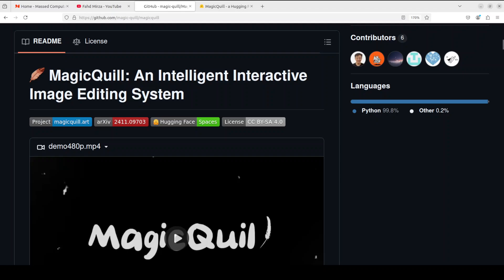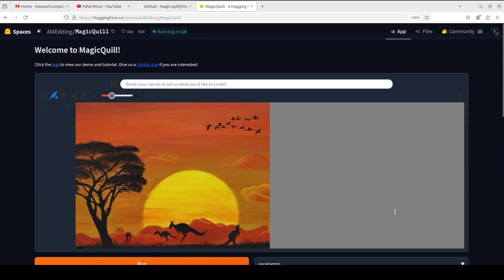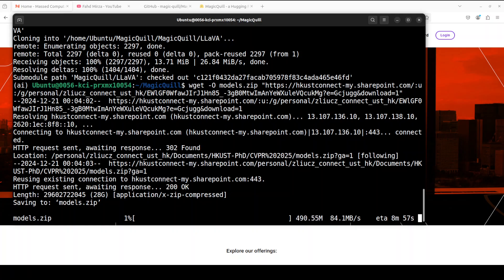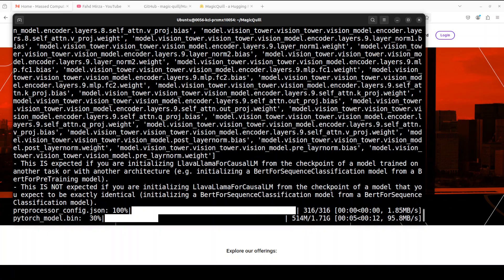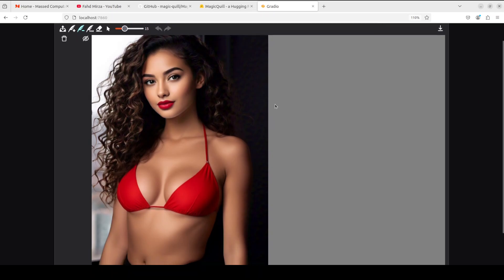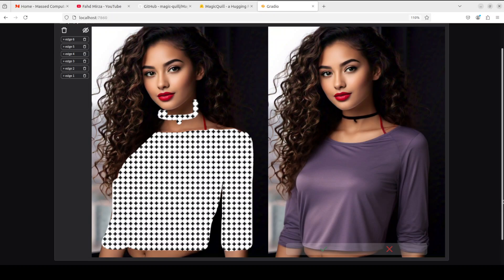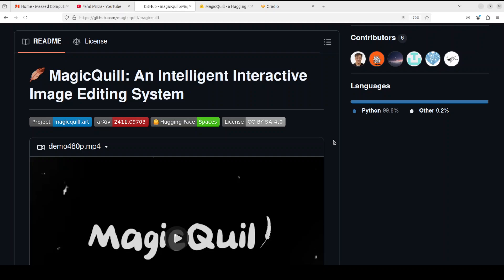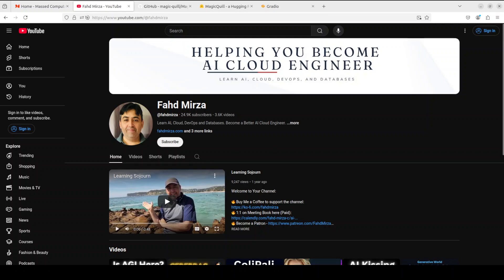Install MagicQuill Locally - Best AI Image Editing Software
This video is an easy step-by-step tutorial to install MagicQuill locally on Linux, Windows, Mac.

0:00 What is MagicQuill?
2:45 Tool Installation
5:45 Tool Testing